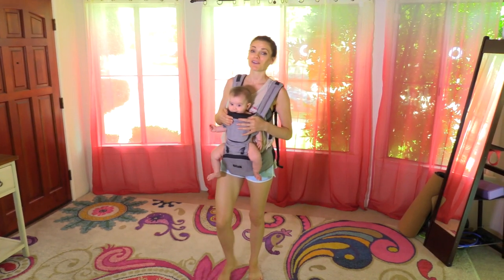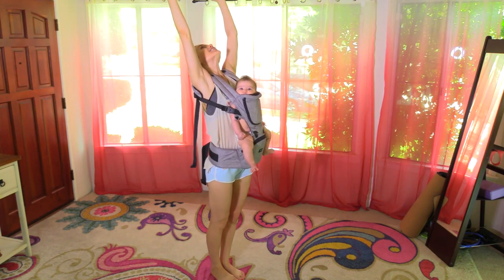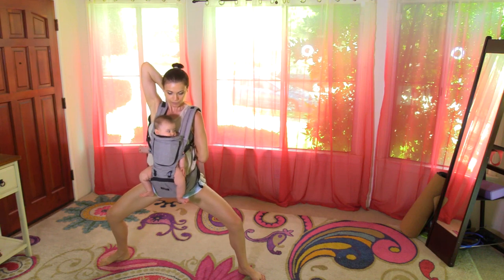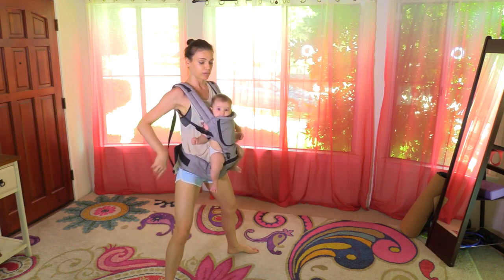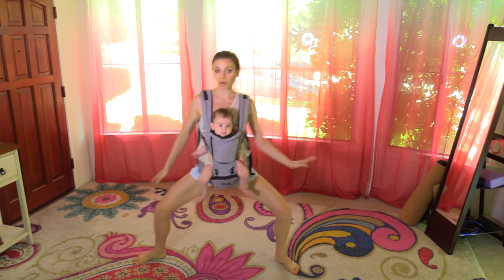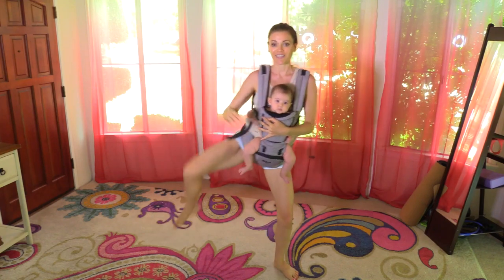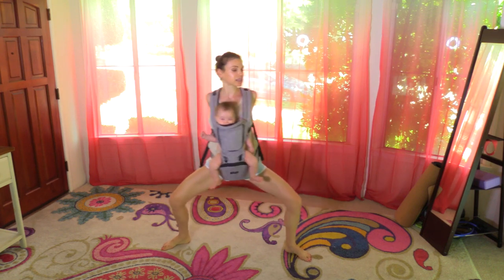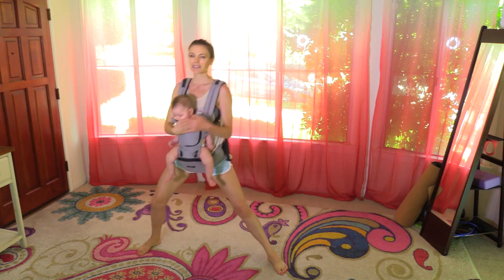Baby Carrier Hipster Giveaway FULL BODY Strength & Balance Yoga Class Fit Moms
WE HAVE A RANDOM WINNER ON IG! I ended up purchasing this carrier twice so the company owner decided to give one away instead of me returning it.
This carrier is AMAZING!!! Designed to be great for mom's back, hip displacia certified, it has a little seat inside for baby's tush!

For a bigger chance to win You can follow and comment on my Instagram as well
And for additional chance to win follow and comment on my Facebook contest post
US ENTRIES ONLY

For Baby Wearers - I only wear her facing in for safety reasons. For the purposes of the video I had her facing out so she is not turning her back to you. After she fell asleep she went straight to her cot!
Love

♥♥♥♥♥ A library of 400 Never Seen on Youtube CLASSES, weekly schedules and new uploads on my website!

Love
Ali